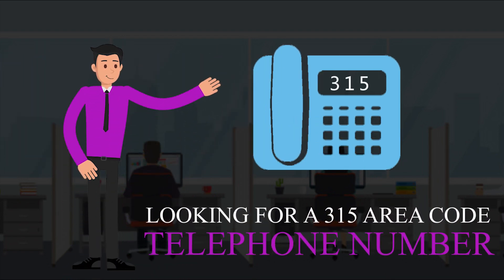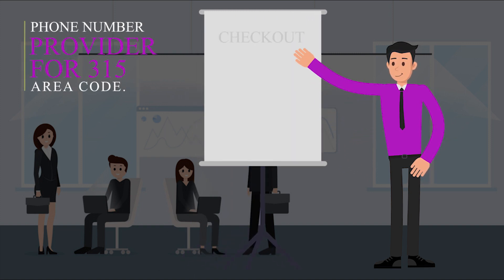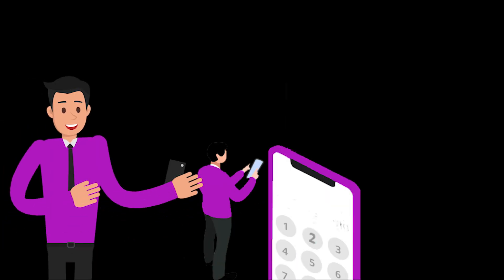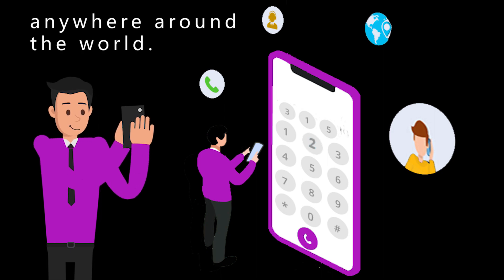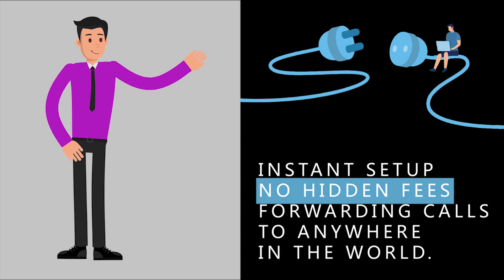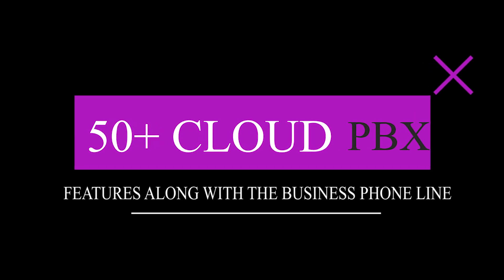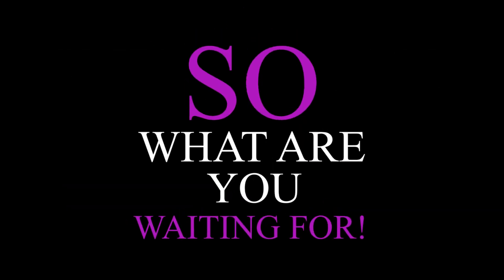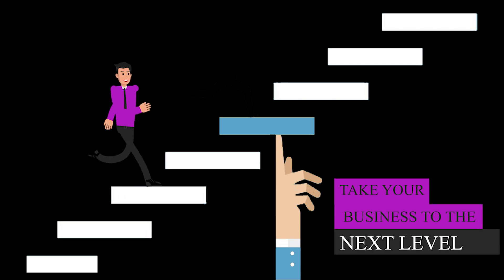315 area code - My Country Mobile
checkout my country mobile the most reliable and affordable virtual phone number, provider for 315 area code '

with my country mobile you can buy 315 area code virtual phone number anytime any were around the world

my country mobile provides instant setup with no hidden fees, plus forwarding calls to anywhere in the world

my country mobile offers 50+ cloud PBX features, along with the business phone line.

sign up for my country mobile now.
and take your business to the next level.